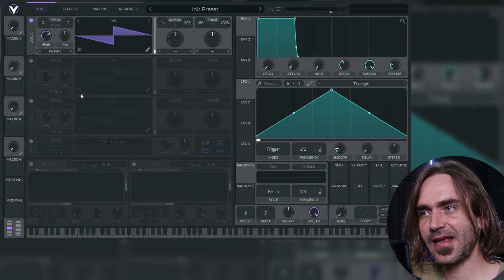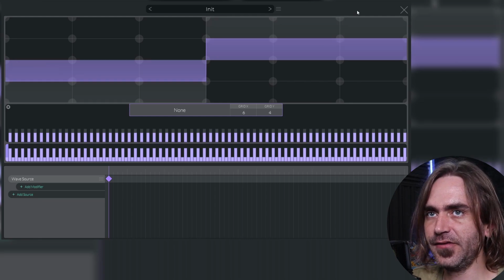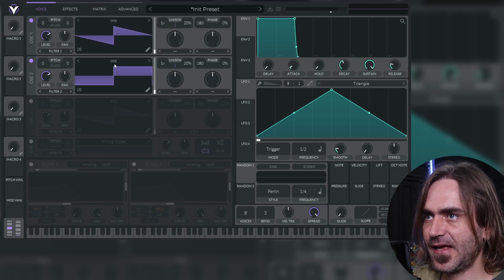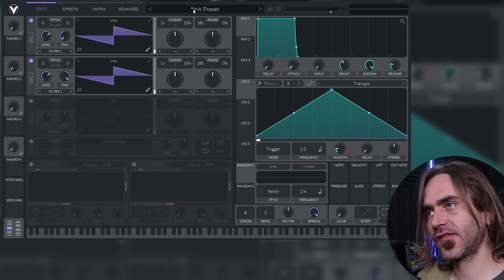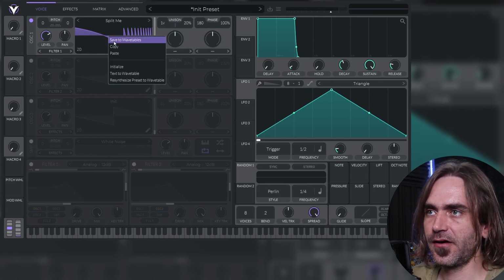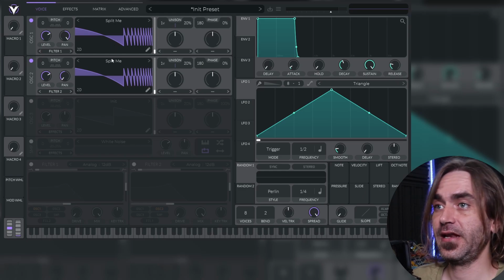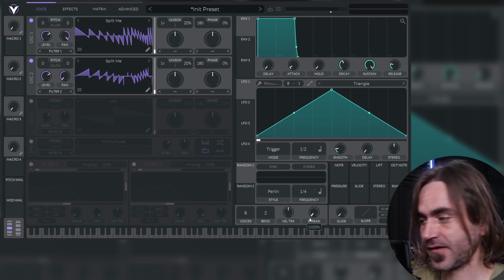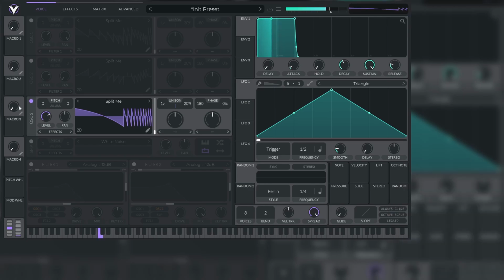How To Make VERY WIDE Sounds In Vital